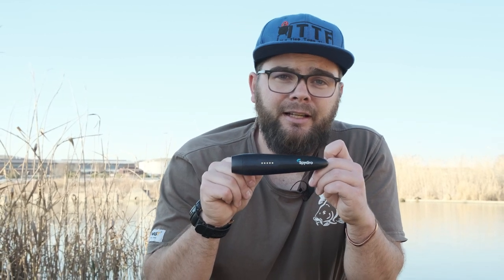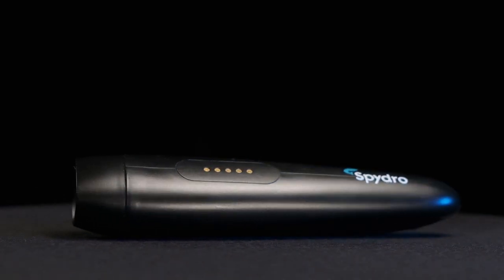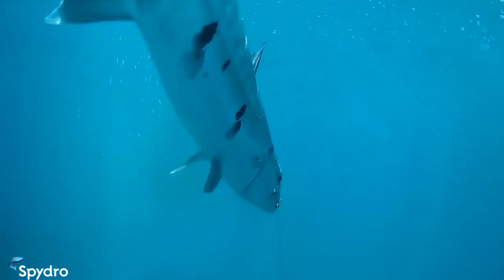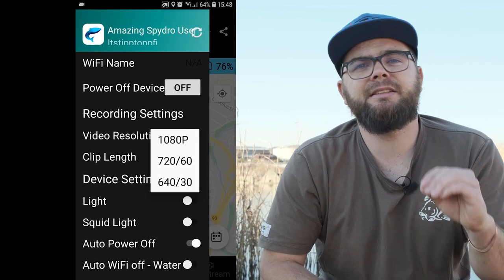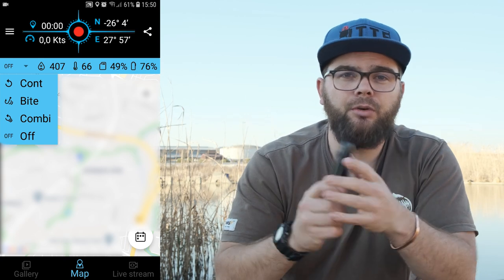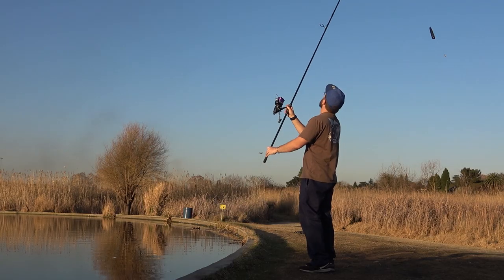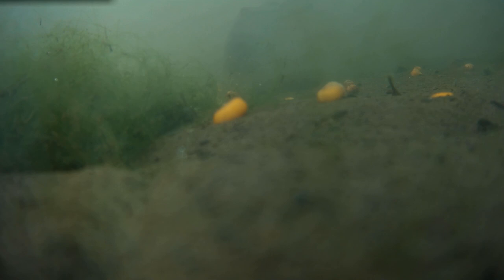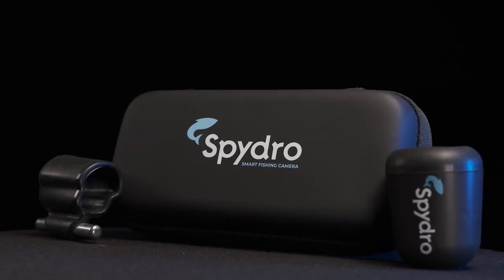Spydro smart under water fishing camera - Full Review! (Carp Fishing)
In this video, Keaton is reviewing a potentially game changing product, the Spydro smart under water camera! Keaton takes you through all of the positives, negatives, specs, features and potential of the Spydro.

Unfortunately the Spydro company left South |Africa and no longer sells Spydros here in South Africa